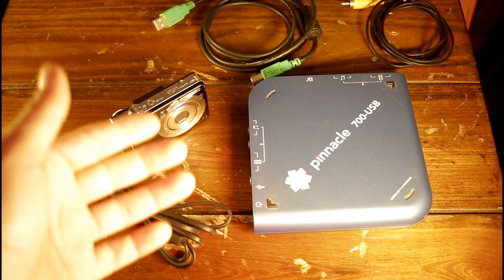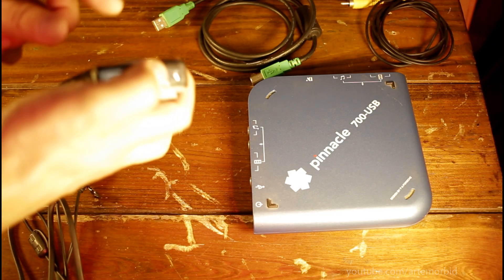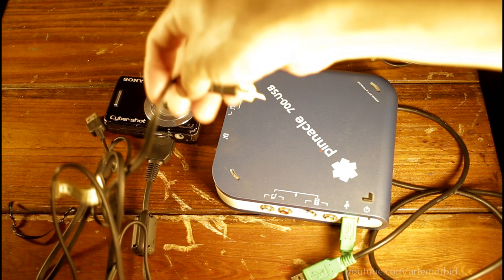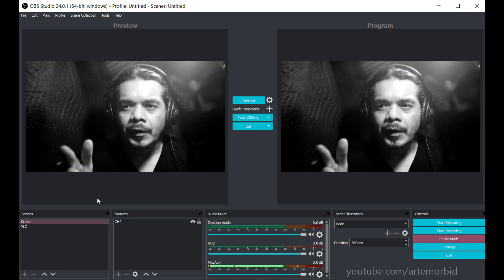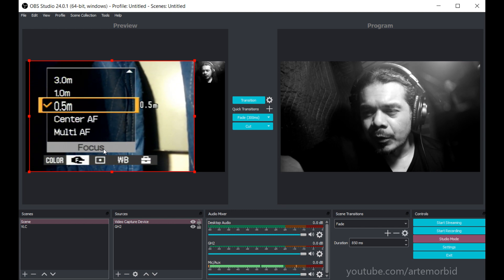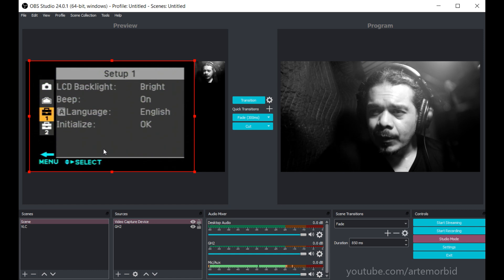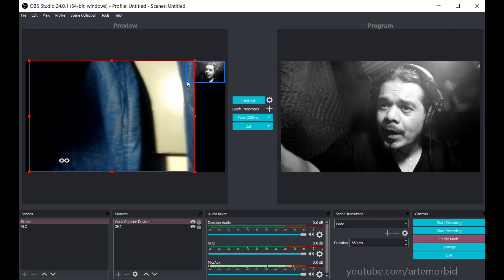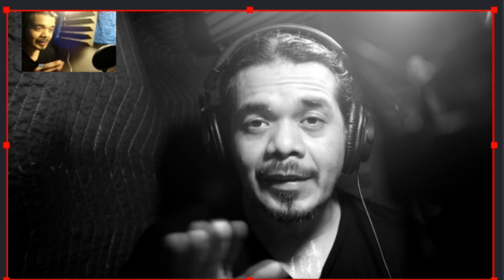How to use Sony cybershot dsc w55 digital camera as webcam tutorial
How to use a digital camera as a webcam for livestreaming. The Sony Cybershot dsc w55 is the one will be using for this tutorial. I will go step by step in the process of making this happen including a deep discussion of the hardware, the menu inside the camera, the cable for audio and video transfer. Also the specific audio video to USB box or card. Any will work but the one I demonstrate here is the Pinnacle Studio.

From there I will show you how to connect the camera and using OBS as the broadcaster we will set up the camera from start to finish. Also note that once the camera is connected you can also use any program with it such as Skype, Zoom, OBS, Stream Yard or just about any other program will detect it as a webcam once its connected via the usb port on your pc.

For this camera you need a specific cable and I will post a link to were you can find the cable here. As far as the audio is concern, I think its ok but you will have a far better result using either the pc or even better and external mic to capture your audio.

Who is this for? well it can be useful for those on a budget who would like to stream. For gamers who only need a small screen size while their gameplay framing is bigger. For those who want to add a second angle to their stream as a tutorial purpose.

There are other possibilities and since I had original made a video regarding the video connections, this follow up video explaining it it better detail and a far deeper explanation of the menus and the set up.

How do you livestream? do you use a webcam? do you use a dslr? do you use a camcorder? let me know how you connect your camera to your pc?

Hindi translation
लाइवस्ट्रीमिंग के लिए वेबकैम के रूप में डिजिटल कैमरा का उपयोग कैसे करें। सोनी साइबरस्पेस dsc w55 इस ट्यूटोरियल के लिए उपयोग किया जाएगा। मैं हार्डवेयर की गहन चर्चा, कैमरा के अंदर मेनू, ऑडियो और वीडियो हस्तांतरण के लिए केबल सहित गहन बनाने की प्रक्रिया में कदम से कदम मिलाकर चलूंगा। इसके अलावा विशिष्ट ऑडियो वीडियो USB बॉक्स या कार्ड के लिए। कोई भी काम करेगा, लेकिन मैं यहां जो भी प्रदर्शित करता हूं वह शिखर स्टूडियो है।

वहां से मैं आपको दिखाऊंगा कि कैमरे को कैसे कनेक्ट किया जाए और ओबीएस को ब्रॉडकास्टर के रूप में इस्तेमाल करते हुए हम शुरू से आखिर तक कैमरा सेट करेंगे। यह भी ध्यान दें कि एक बार कैमरा कनेक्ट होने के बाद आप इसके साथ किसी भी प्रोग्राम का उपयोग कर सकते हैं जैसे कि स्काइप, ज़ूम, ओबीएस, स्ट्रीम यार्ड या किसी अन्य प्रोग्राम के बारे में, यह एक वेबकेम के रूप में पता चलेगा, जब यह आपके पीसी पर यूएसबी पोर्ट से जुड़ा होगा।

इस कैमरे के लिए आपको एक विशिष्ट केबल की आवश्यकता है और मैं एक लिंक पोस्ट करूंगा, जिससे आप यहां केबल पा सकते हैं। जहां तक ​​ऑडियो चिंता का विषय है, मुझे लगता है कि यह ठीक है, लेकिन आपके पास अपने ऑडियो को कैप्चर करने के लिए पीसी या तो बेहतर और बाहरी माइक का उपयोग करके बेहतर परिणाम होगा।

ये किसके लिए है? अच्छी तरह से यह बजट पर उन लोगों के लिए उपयोगी हो सकता है जो स्ट्रीम करना चाहते हैं। गेमर्स के लिए जिन्हें केवल छोटे स्क्रीन साइज की जरूरत होती है जबकि उनका गेमप्ले फ्रेमिंग बड़ा होता है। उन लोगों के लिए जो एक ट्यूटोरियल उद्देश्य के रूप में अपनी धारा में एक दूसरा कोण जोड़ना चाहते हैं।

अन्य संभावनाएं हैं और चूंकि मैंने वीडियो कनेक्शन के संबंध में मूल वीडियो बनाया था, इसलिए इस वीडियो का अनुसरण करते हुए इसे बेहतर विवरण और मेनू और सेट अप के बारे में अधिक गहराई से समझाया।

आप लाइवस्ट्रीम कैसे करते हैं? क्या आप वेबकैम का उपयोग करते हैं? क्या आप एक dslr का उपयोग करते हैं? क्या आप एक कैमकॉर्डर का उपयोग करते हैं? मुझे बताएं कि आप अपने कैमरे को अपने पीसी से कैसे कनेक्ट करते हैं?

Portugese translation
Como usar uma câmera digital como webcam para transmissão ao vivo. A Sony Cybershot dsc w55 é a que você utilizará neste tutorial. Eu passo passo a passo no processo de fazer isso acontecer, incluindo uma profunda discussão sobre o hardware, o menu dentro da câmera, o cabo para transferência de áudio e vídeo. Também o áudio e vídeo específico para a caixa ou cartão USB. Qualquer um funcionará, mas o que eu demonstro aqui é o Pinnacle Studio.

A partir daí, mostrarei como conectar a câmera e usando o OBS como emissora. Vamos configurar a câmera do início ao fim. Observe também que, uma vez que a câmera esteja conectada, você também poderá usar qualquer programa como Skype, Zoom, OBS, Stream Yard ou qualquer outro programa que a detectará como webcam, uma vez conectada através da porta USB do seu PC.

Para esta câmera, você precisa de um cabo específico e postarei um link para onde você pode encontrar o cabo aqui. No que diz respeito ao áudio, acho que está tudo bem, mas você terá um resultado muito melhor usando o PC ou o microfone externo e ainda melhor para capturar o áudio.

Artemorbid
I'm a photographer and musician from the midwest. The gear I use include Canon T3i, Sony A6300, Yi 4k action camera,For editing on the go, I use Powerdirector mobile. For my 360 videos and photos I use Ricoh Theta V plus App for Android.